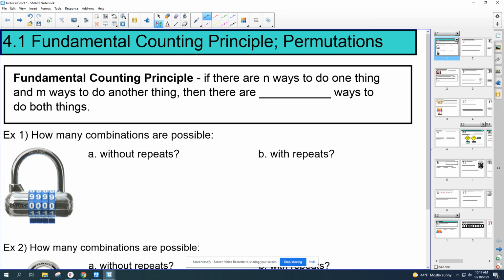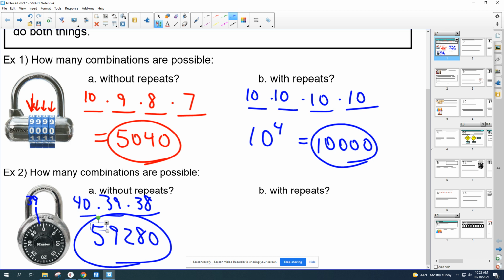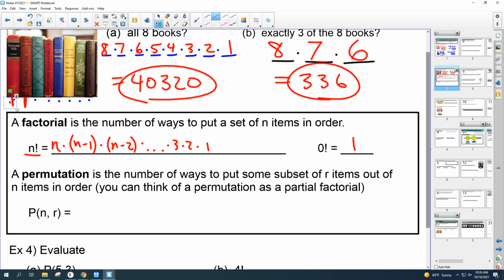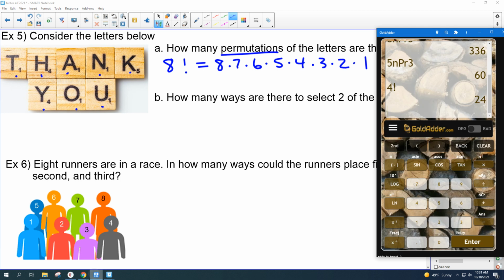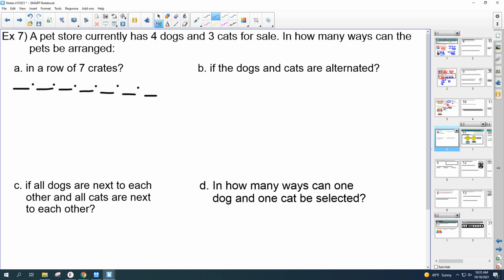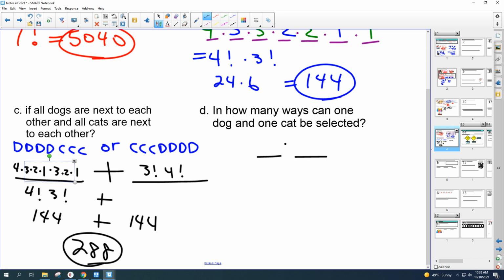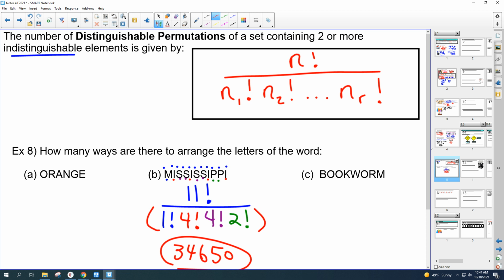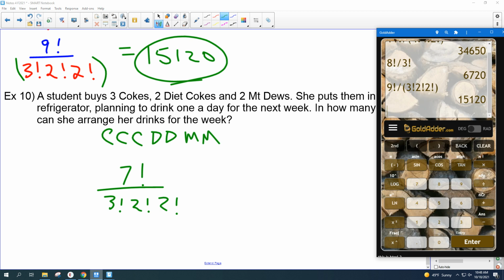FM 4.1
4.1 Fundamental Counting Principle and Permutations
Blanks problems, Indistinguishable objects